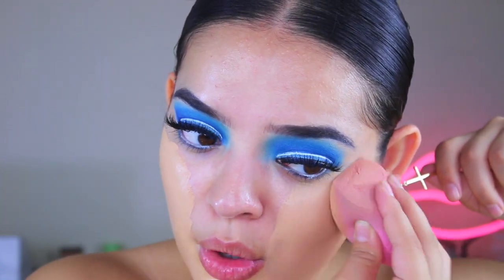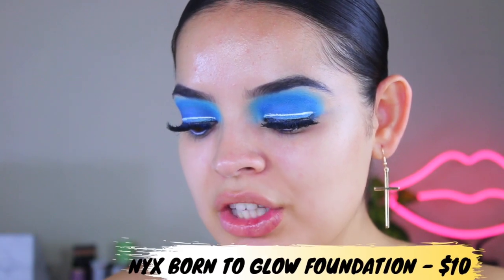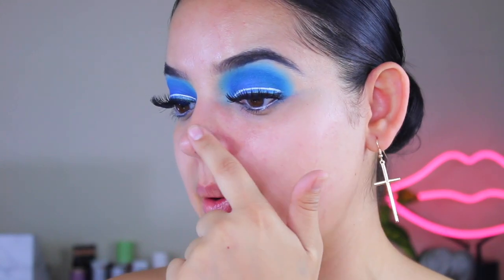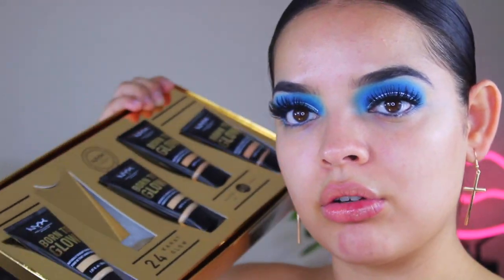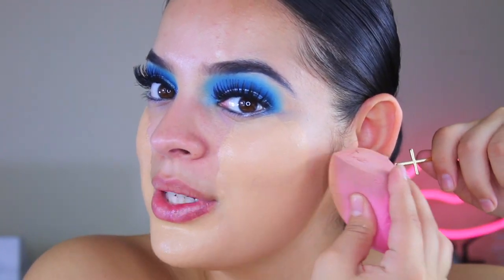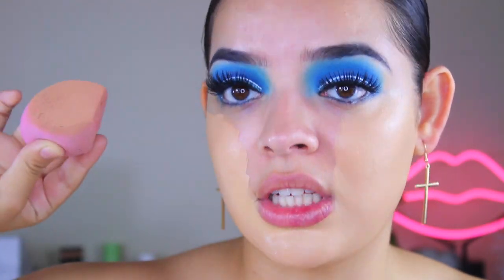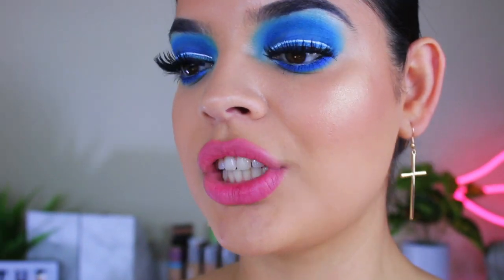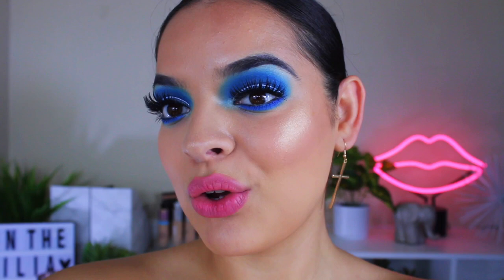New NYX Born To Glow Foundation - CAKEY OR NAH?? + Up Close Shots! | Jackie Flores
Hi hermosas! Lord have mercy this video took me ALLLLL day long to edit! I don't know why it took so long lmao but here it is! Today we are reviewing the new NYX Cosmetics Born To Glow Foundation! We are testing out if its a full coverage foundation, if its a long lasting foundation, and if it makes us cakeyyyy or nah.

Have you guys tried the new NYX Cosmetics Born To Glow Foundation yet?? I sort of messed up in this video but I still wanted to upload it hehe so sorry about that.

Xoxo Jackie

PRODUCTS MENTIONED:

- BORN TO GLOW! NATURALLY RADIANT FOUNDATION